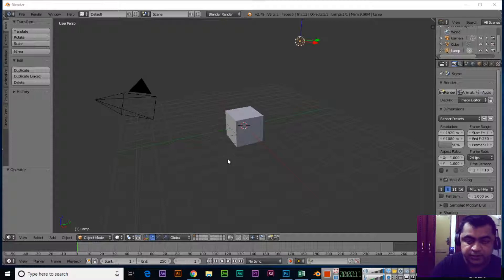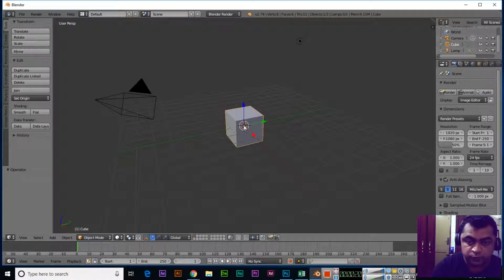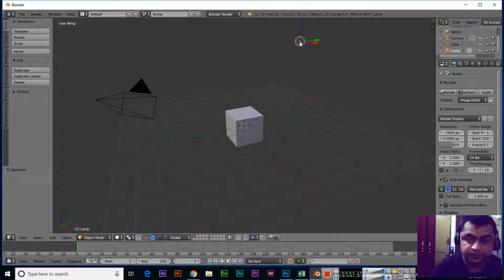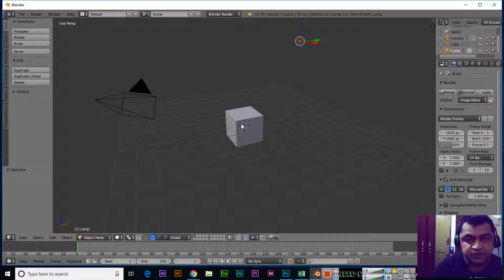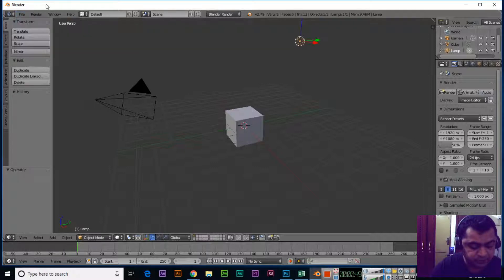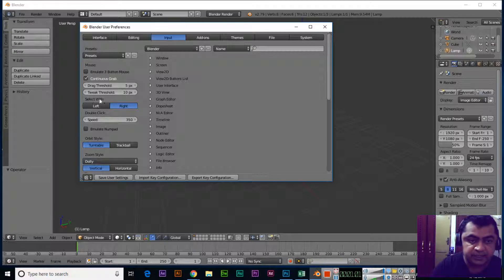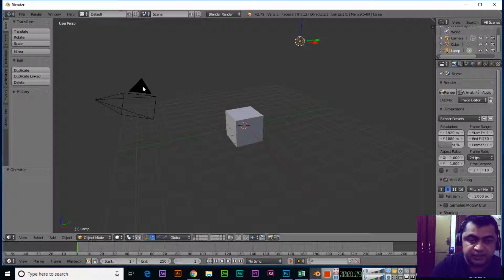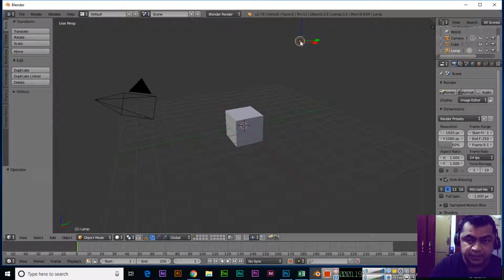How to change Select with Option in Blender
In Blender software, we can select the object with a right click by default. But if we want to change this option to left click. How we can change it, you can learn in this video. So learn how to change select with the option in the Blender Animation Software.